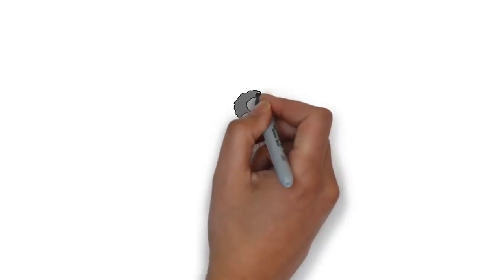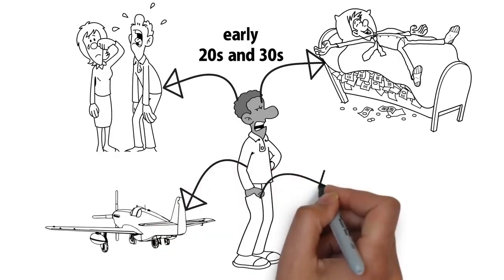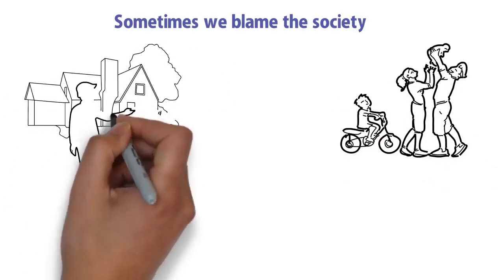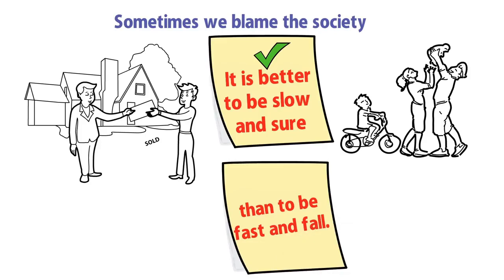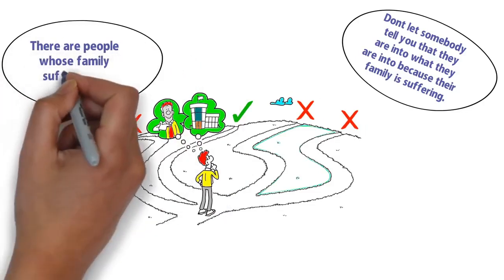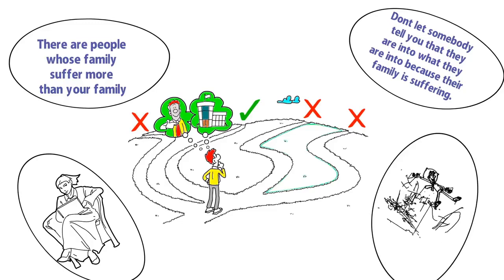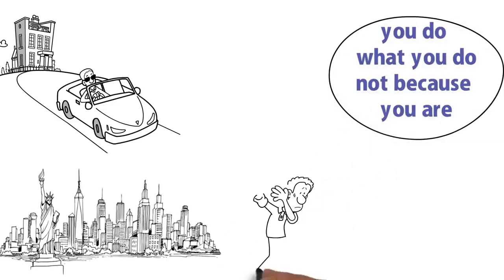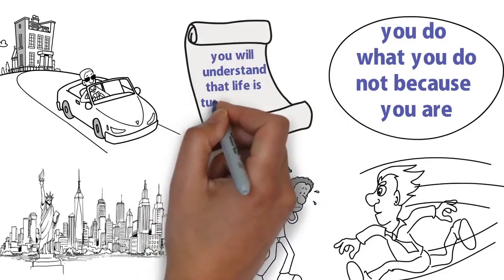Johnson Suleman - This is Why You Are a Prostitute/Fraudster